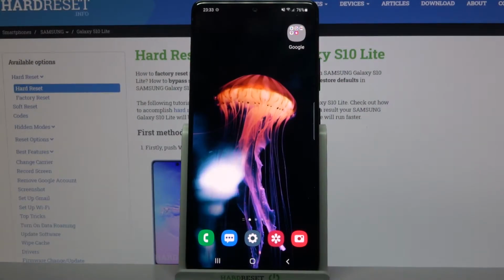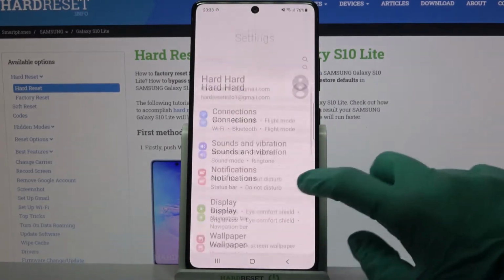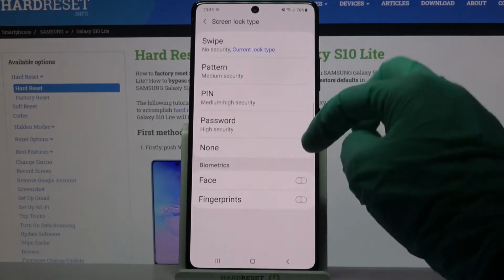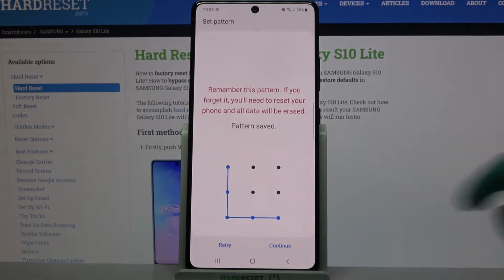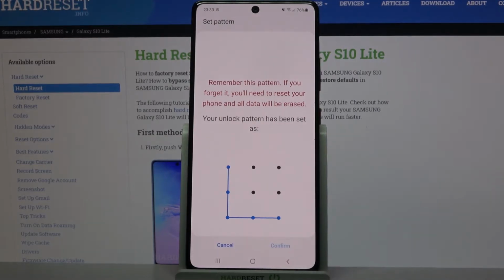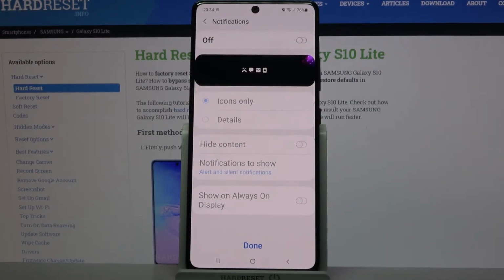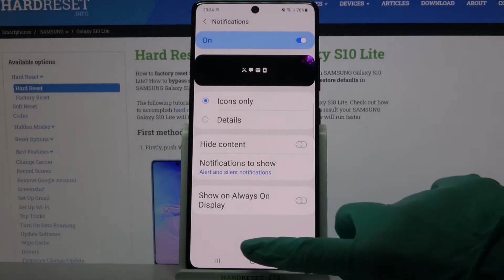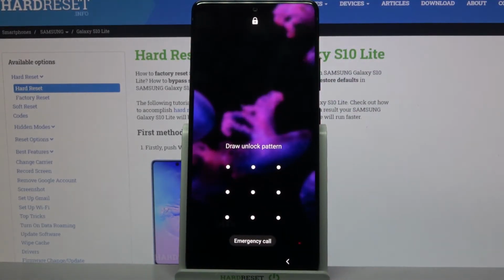How to Add Screen Lock in SAMSUNG Galaxy Note 10 Lite – Passcode / Pattern Set Up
Interested in how to secure SAMSUNG Galaxy Note 10 Lite using screen lock? Are you looking for a way to set PIN or pattern in SAMSUNG Galaxy Note 10 Lite? We are happy to present the video guide, where we teach you how to secure your SAMSUNG Galaxy Note 10 Lite by using a screen lock. If you wish to smoothly set up PIN code and pattern in order to unlock your Samsung device, find out the presented tutorial and check out how to get access to the settings that allow you to add screen lock in SAMSUNG Galaxy Note 10 Lite. Let’s follow the video guide and use PIN or pattern to unlock SAMSUNG Galaxy Note 10 Lite smoothly. Visit our HardReset.info YT channel and get many useful tutorials for SAMSUNG Galaxy Note 10 Lite.

How to set up screen lock in SAMSUNG Galaxy Note 10 Lite? How to use password protection in SAMSUNG Galaxy Note 10 Lite? How to use a passcode in SAMSUNG Galaxy Note 10 Lite? How to activate passcode in SAMSUNG Galaxy Note 10 Lite? How to protect your SAMSUNG Galaxy Note 10 Lite?